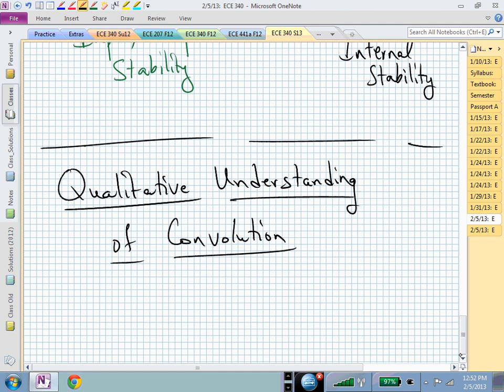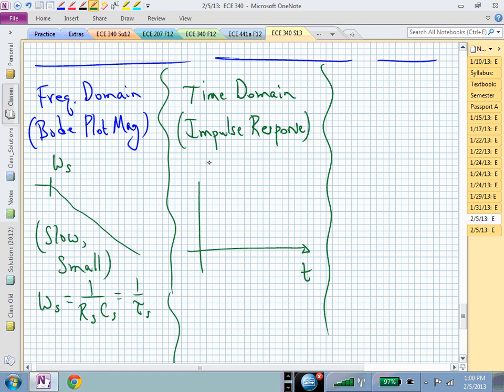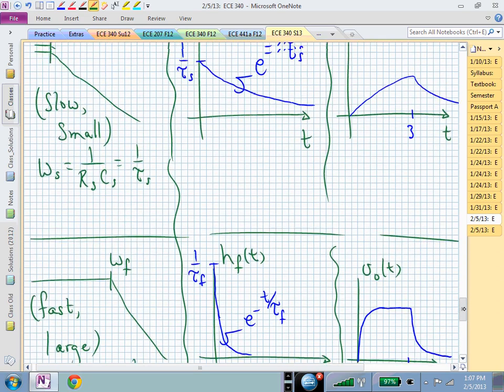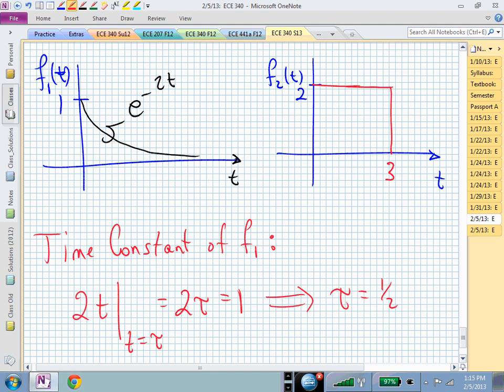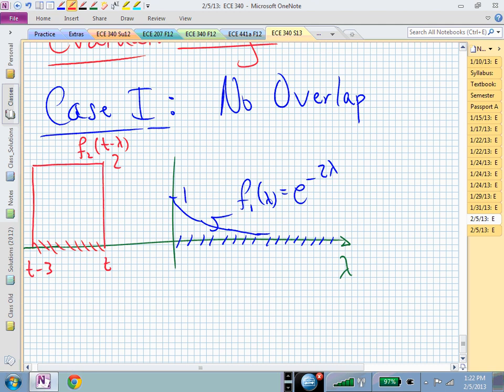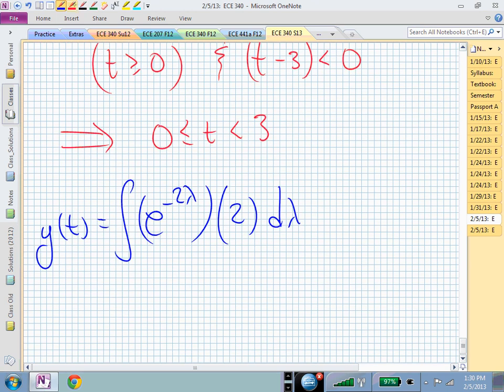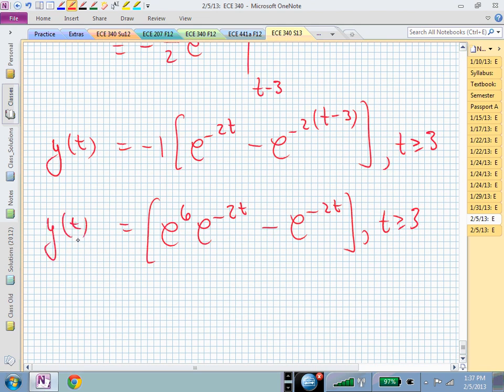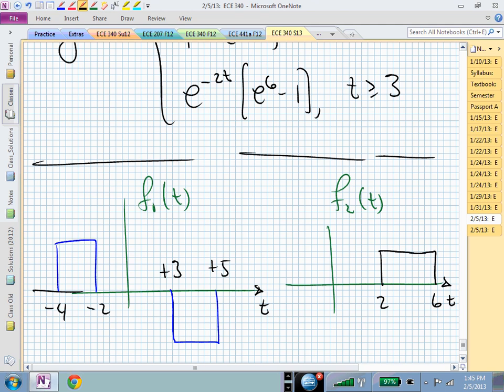ece340_vid_3.1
Introduction to Convolution

Timing (H:MM:SS):
0:00:30   Start Discussing Convolution